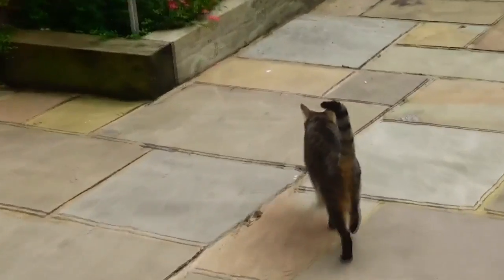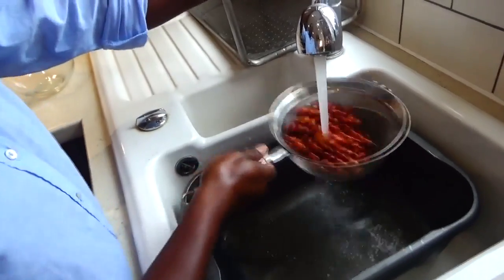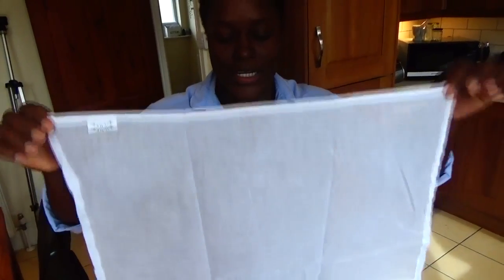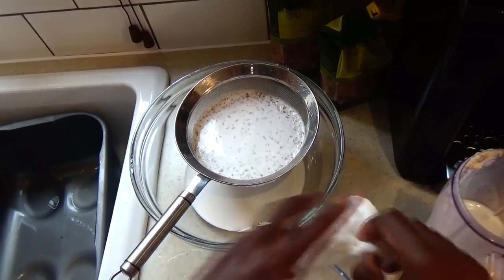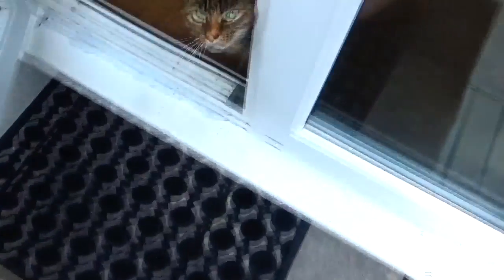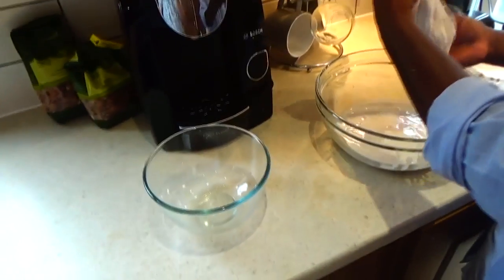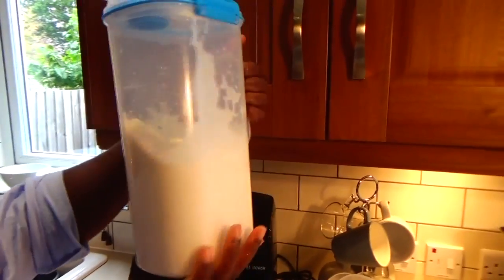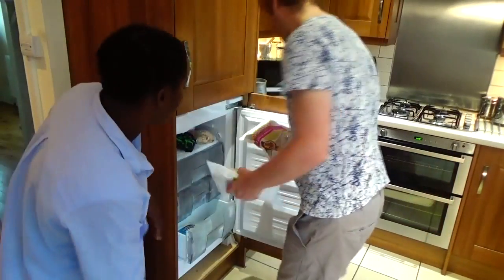Hanging with the Hangers: (How to) make Almond Milk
Hanging with the Hangers is my other YouTube Channel that I created with my hubby, Jason.
It's a fun look at the World from our perspective. It might be a day out, or a mini break or just a random thing that we felt would be nice to share with you.
Alvareen